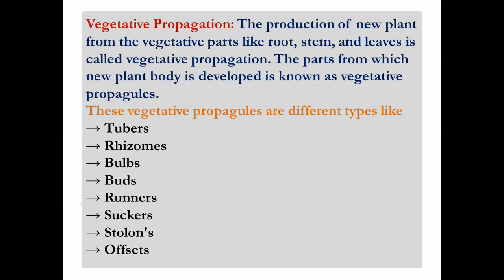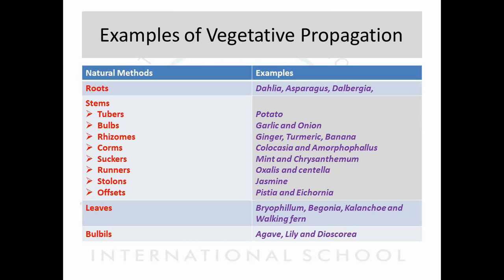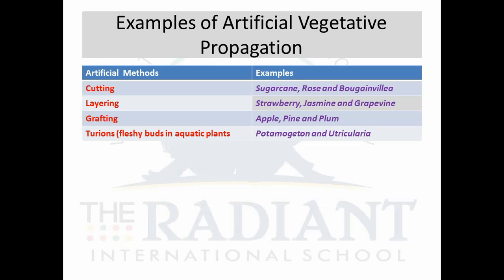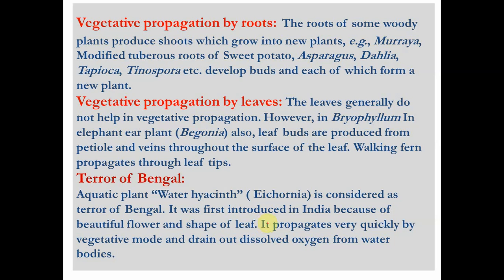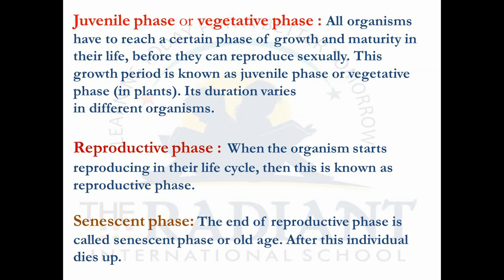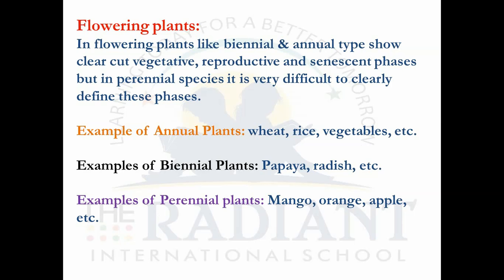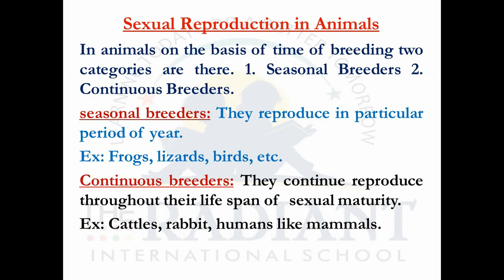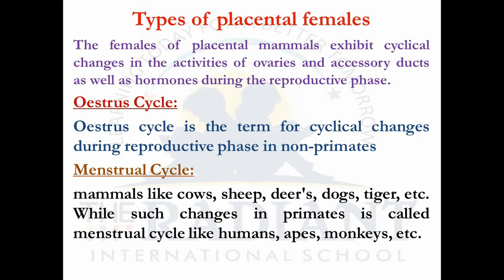XII BIO Chap 1 Reproduction in Organisms Part 2